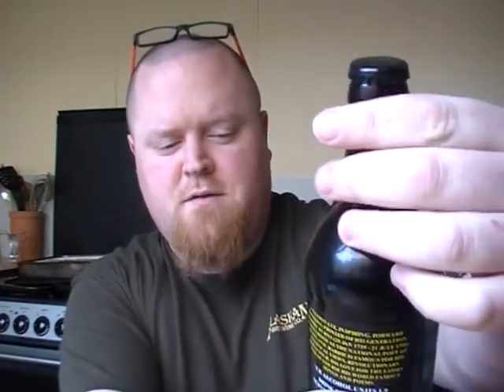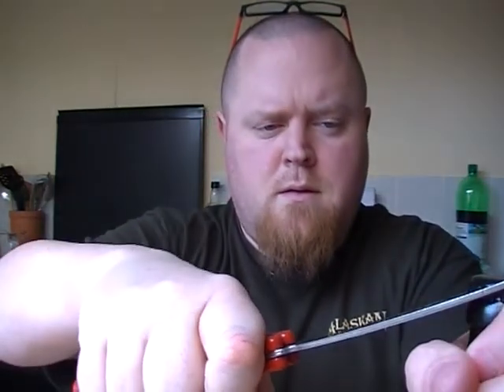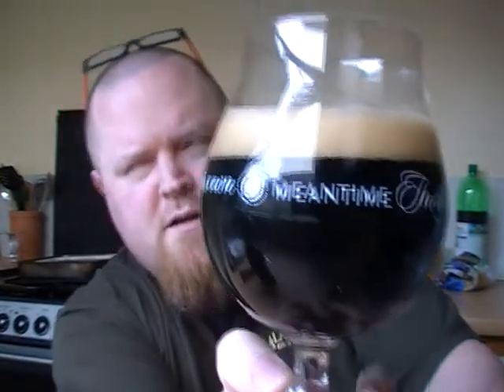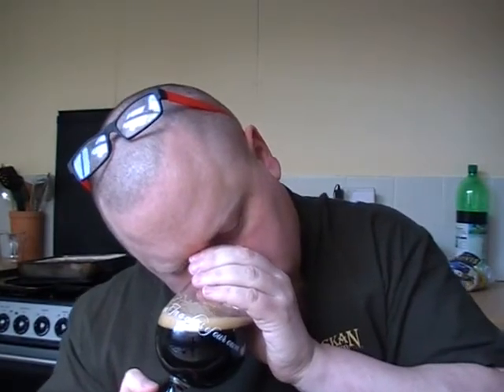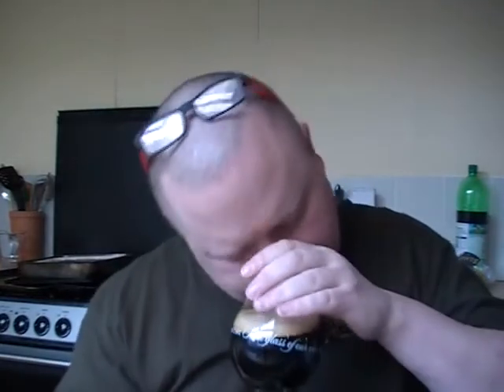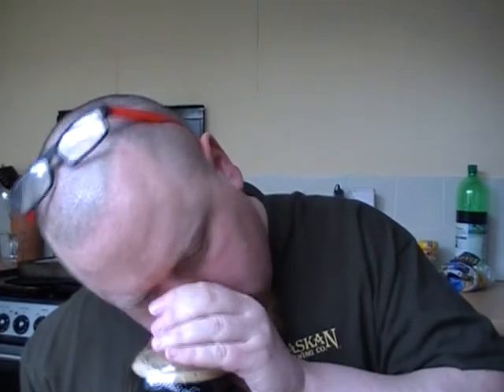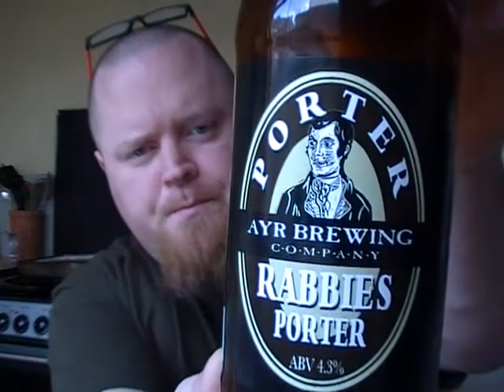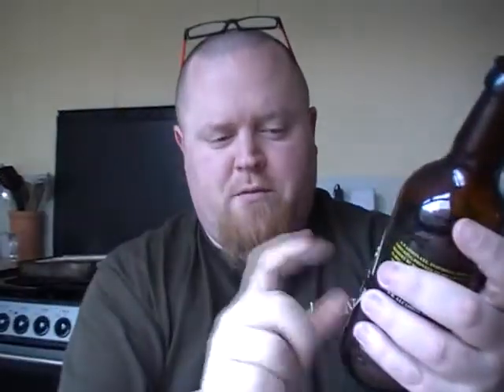TUVAR - Ayr Brewing Rabbies Porter 4.3%ABV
A first time for me. Never had anything from Ayr Brewing. This is another one available from Alesela.